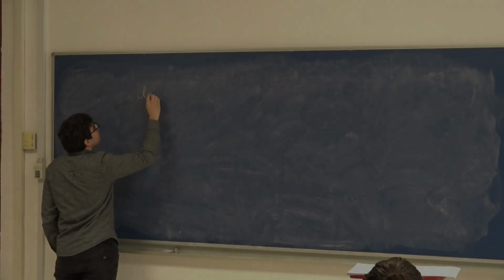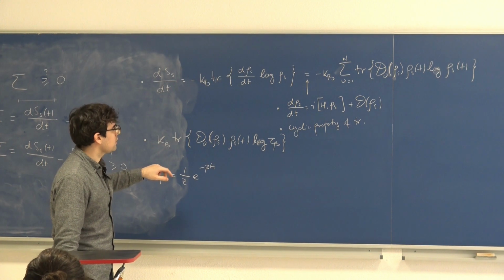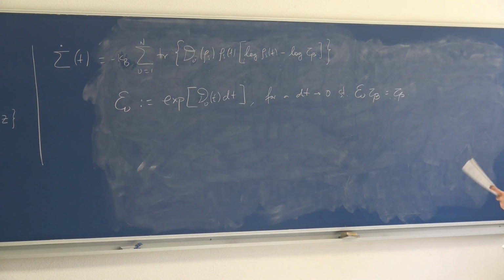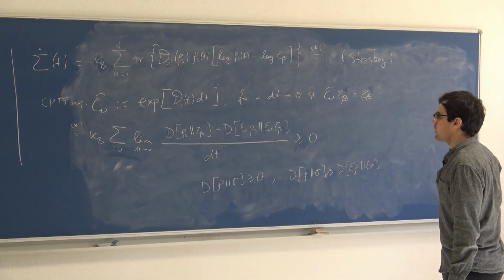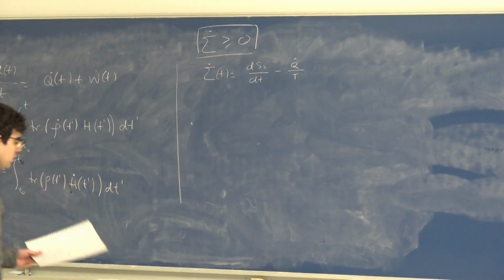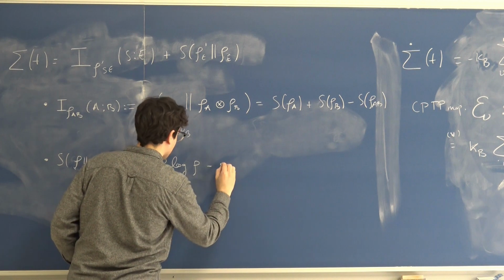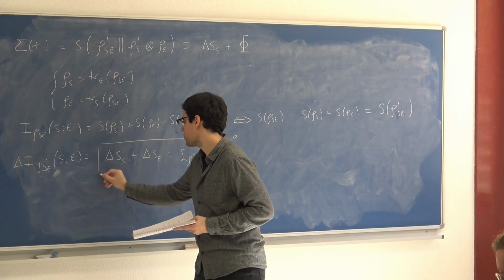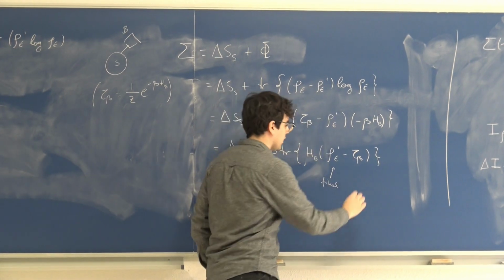Lectures on Quantum Thermodynamics II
Lecturer: Álvaro Tejero (Departamento de Electromagnetismo y Física de la Materia, Universidad de Granada)

Title: Lectures on Quantum Thermodynamics

Outline:  Quantum thermodynamics arises when extending the ideas from classical thermodynamics to the microscopic, i.e., quantum, regime. In this course, we will address the fundamentals of the theory focusing on the laws of quantum thermodynamics. We will also present the main practical applications of this theory, such as quantum thermal machines and batteries, and point out the main conceptual issues when dealing with quantities such as heat, work, or entropy. Please note: This is a graduate-level course. Attendees are expected to have a minimum understanding of thermodynamics and quantum theory. While familiarity with Master Equation techniques is advisable (see Ref. [1]), a general overview will be provided at the beginning of the course.

Structure:
1. Introduction and historical motivation
2. Previous key concepts
3. Laws of Quantum Thermodynamics
4. Entropy production, Quantum Information and Thermodynamics
5. Applications: Quantum thermal engines and batteries

References:
[1] D. Manzano, A short introduction to the Lindblad master equation, AIP Advances 10, 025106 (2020).
[2] P. Strasberg, Quantum Stochastic Thermodynamics: Foundations and Selected Applications. Oxford University Press (2022)
[3] S. Deffner and S. Campbell, Quantum Thermodynamics: An introduction to the thermodynamics of quantum information, Morgan & Claypool Publishers (2019).
[4] F. Binder et al. (eds.), Thermodynamics in the quantum regime. Springer (2018)
[5] S. Vinjanampathy and J. Anders, Quantum Thermodynamics, Contemporary Physics, 57, 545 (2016)
[6] G. Landi and M. Paternostro, Irreversible entropy production, from quantum to classical, Rev. Mod. Phys. 93, 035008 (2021)
[7] S. Bhattacharjee and A. Dutta, Quantum thermal machines and batteries, Eur. Phys. J. B 94, 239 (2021)
[8] N. Myers, O. Abah and S. Deffner, Quantum thermodynamic devices: from theoretical proposals to experimental reality, AVS Quantum Sci. 4, 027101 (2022)